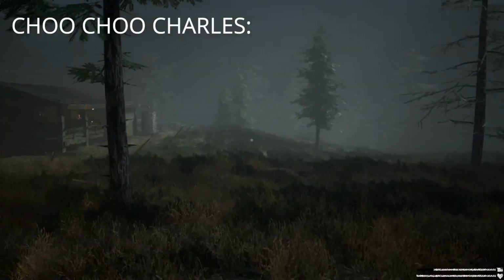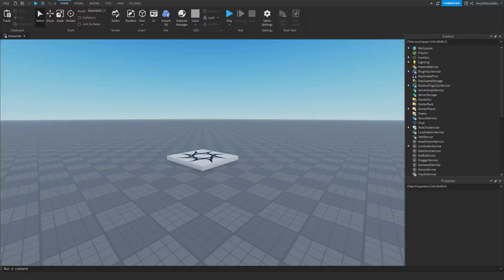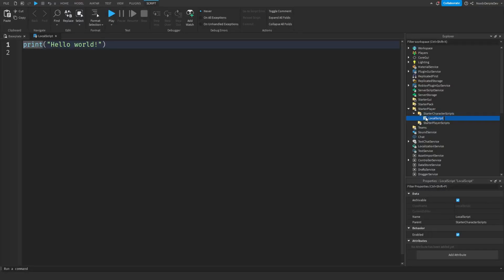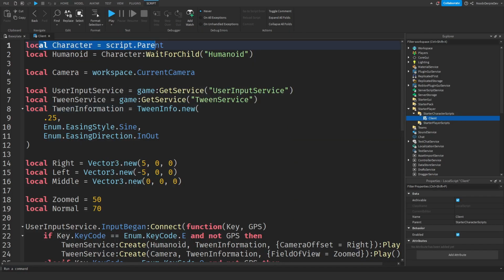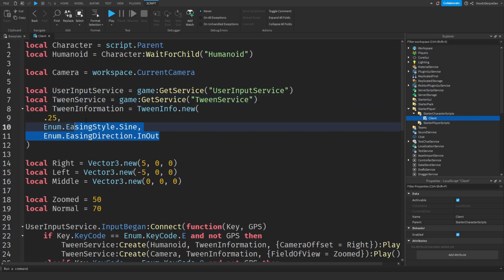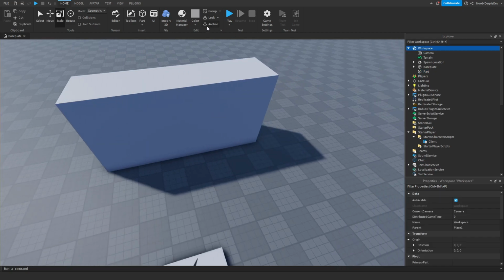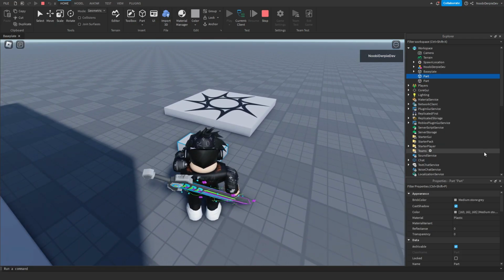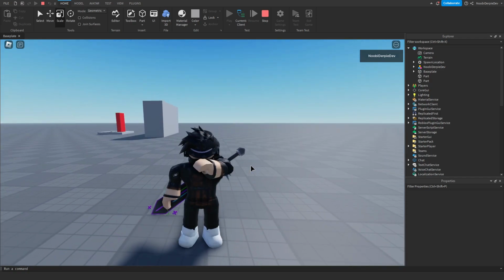How to make a LEANING CAMERA SYSTEM (with Q & E!) in ROBLOX [Like Choo Choo Charles!]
📷 In this video YOU will be learning how you can make a LEANING CAMERA SYSTEM (with Q & E!) in ROBLOX, just like in Choo Choo Charles!

🗒️ Test out the finished product here!

🗒️ MODEL LINK:
No model needed for this tutorial!

🎥 Chapters:
0:00 Intro
01:16 Setup
01:45 Coding
04:50 Recap (explaining)
06:22 Testing
07:46 Outro

🎵 Music used in this video:
- Intro: Kygo Feat. Selena Gomez - It Ain't Me (Codeko Remix)

ROBLOX is an online virtual playground and workshop, where kids of all ages can safely interact, create, have fun, and learn. It’s unique in that practically everything on ROBLOX is designed and constructed by members of the community. ROBLOX is designed for 13 to 18 year olds, but it is open to people of all ages. Each player starts by choosing an avatar and giving it an identity. They can then explore ROBLOX — interacting with others by chatting, playing games, or collaborating on creative projects.